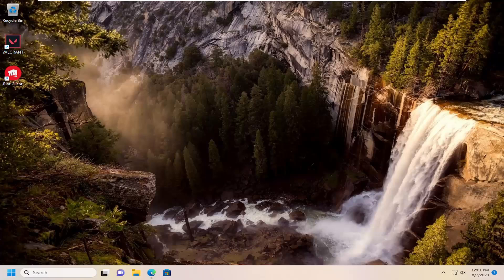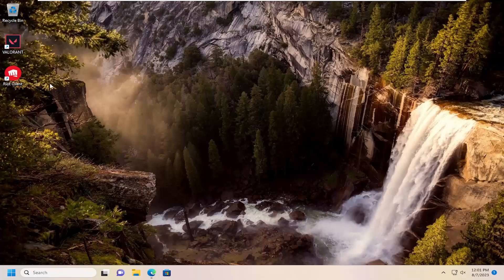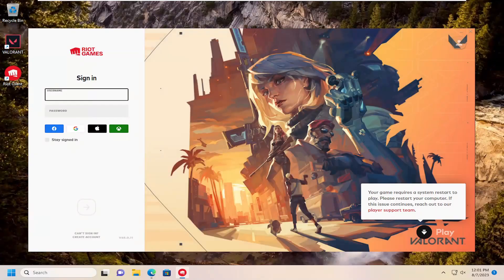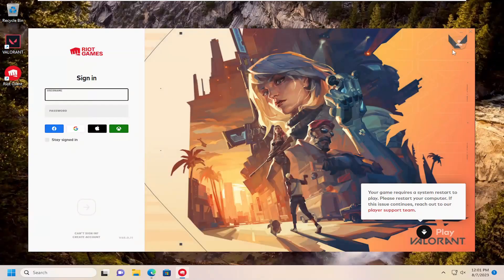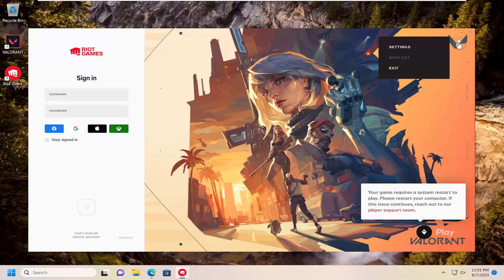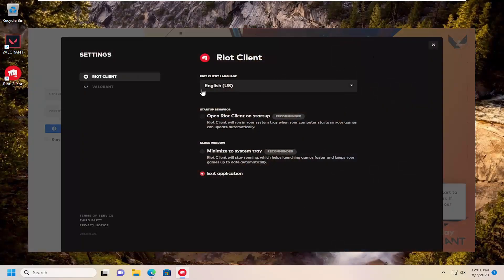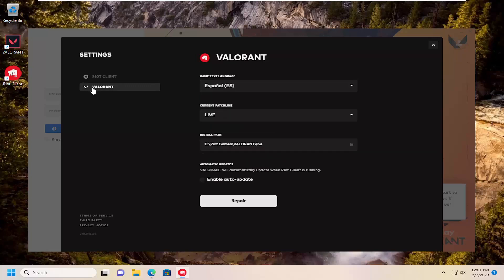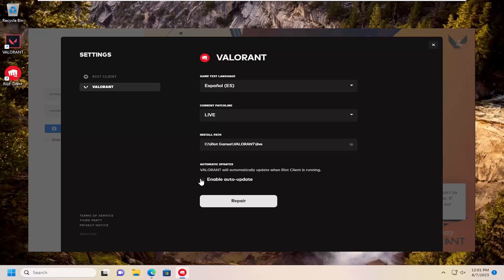How to Enable or Disable Valorant Auto Update in Windows PC [Guide]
Have you encountered difficulty that causes Valorant not to be updating? While this can be annoying, it is a rampant issue within the community of gamers.

Although Valorant remains one of the most used gaming platforms, thousands of users complain about this error and other daily issues.

The update issues might reflect in different ways, such as downloading speed stuck at 0.1kb/s, Valorant not downloading, etc. Although other, they all have similar root causes.

Issues addressed in this tutorial:
how to fix Valorant stop updating
how to disable vanguard when not playing Valorant
how to fix Valorant always updating
how to fix Valorant stop downloading
how to fix Valorant keep updating
why does Valorant stop updating
how to fix your Valorant not updating
why does my Valorant stop updating
Valorant critical update required

Recently, it turns out that some Valorant players are running into the update loop when they launch Valorant. However, it’s not a new problem for Valorant players since the latest updates are coming. Sometimes, the problem occurs whenever the user launches Valorant. Although the issue is difficult to detect, some troubleshooting techniques will aid in fixing this issue. According to our research, the Riot Client cannot read the existing files that were updated last time. Therefore it rewrites the files again.